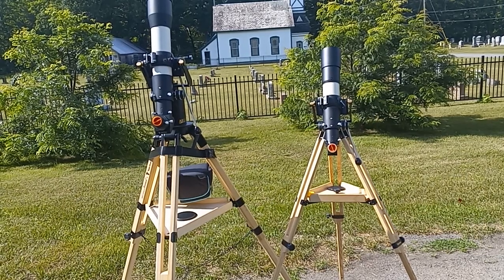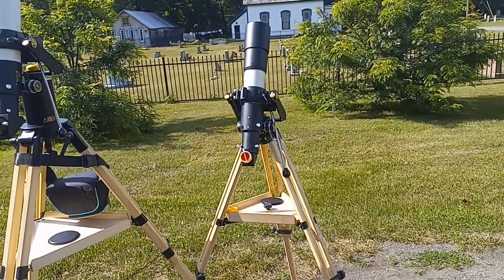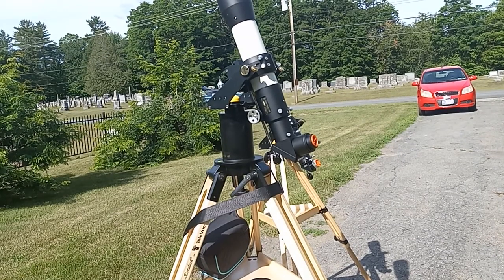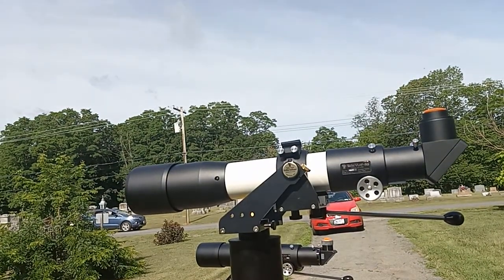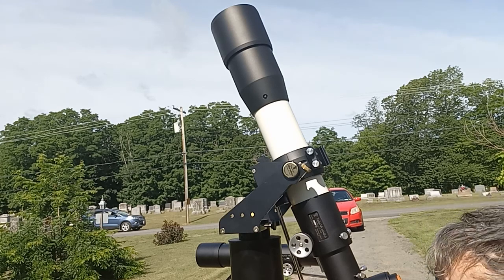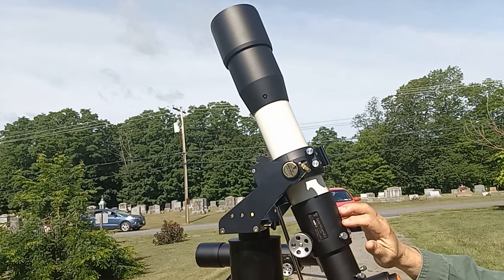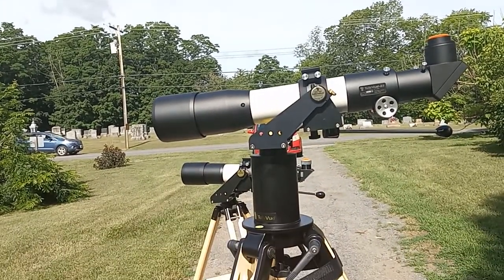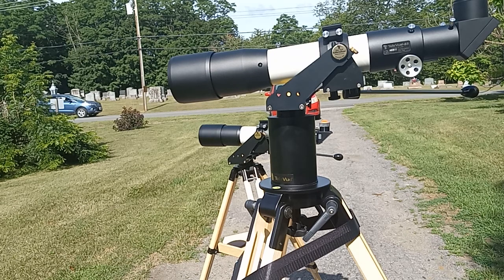TELE VUE 76 VS TELEVUE 85 PLUS TWO TELE VUE MOUNTS